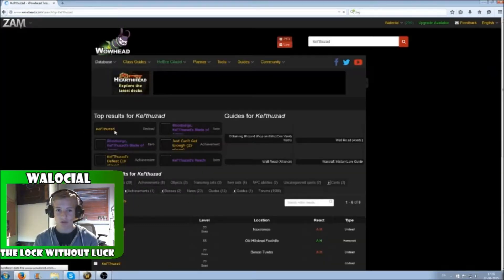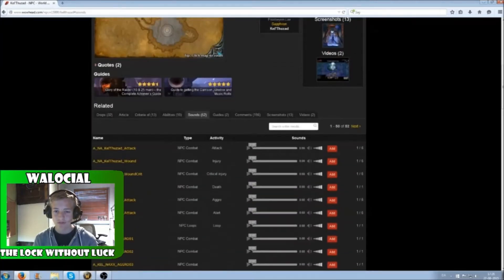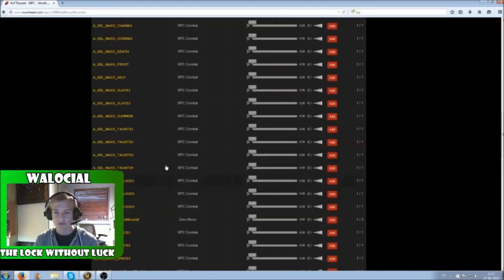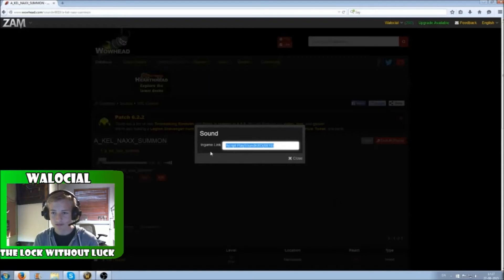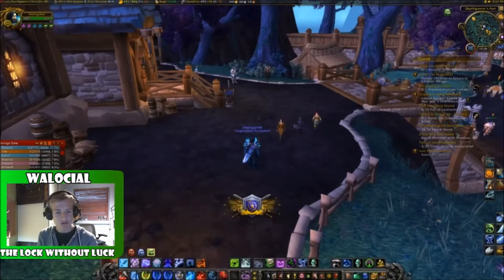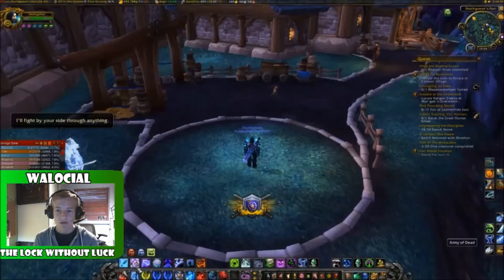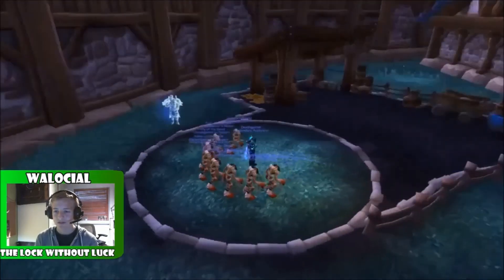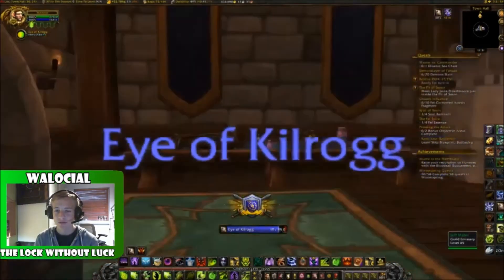How to make macros have sounds - WoW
RUNNING "SCRIPT" MACROS IN 7.0.3 IS POSSIBLE BUT WITH A RISK!

A quick tutorial on how to make your macros have boss quotes, sounds even music!

Death Knight macro
/script PlaySoundKitID(8819)
/use Army of the dead

Warrior macro
/cast Bladestorm
/run PlaySound("IC_Marrowgar_WW01", "master");

Warlock macro
/script PlaySoundKitID(50430)
/cast Eye of Kilrogg